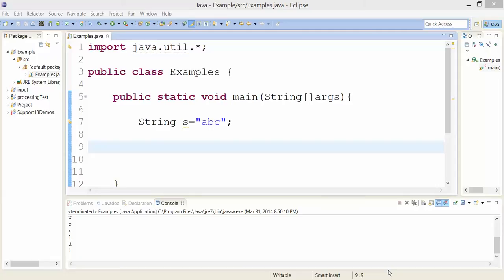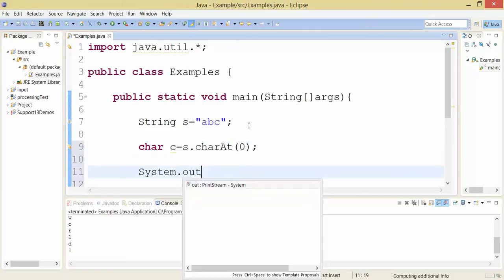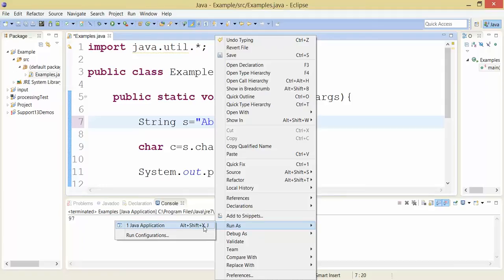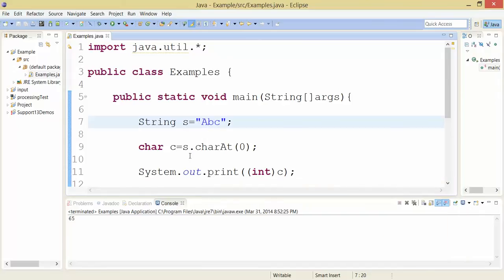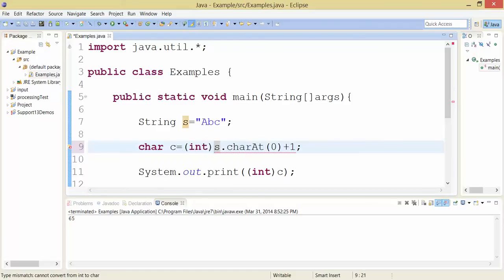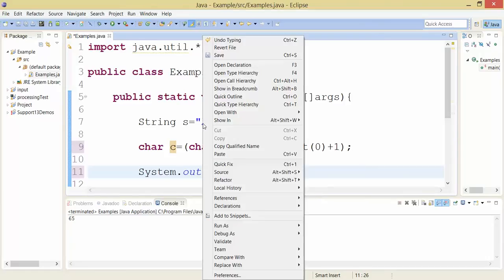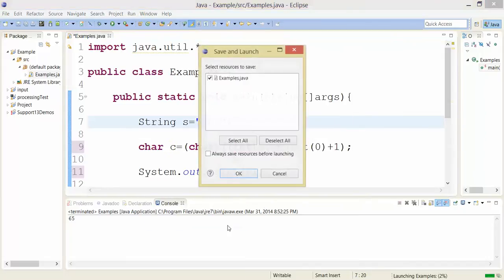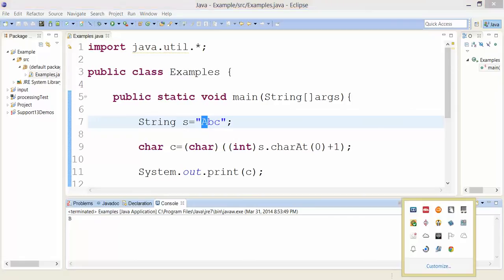Performing Math Operations on Char Type Variables in Java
Performing shifts on char variables in Java.